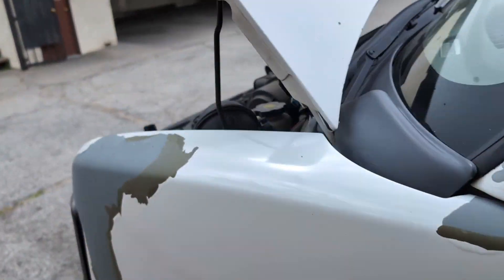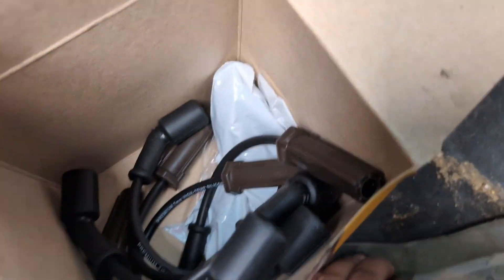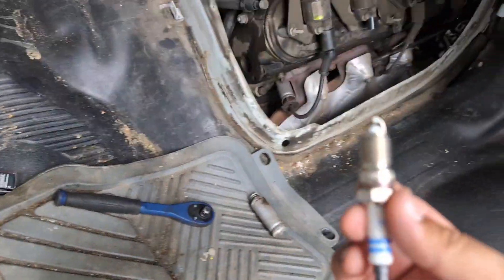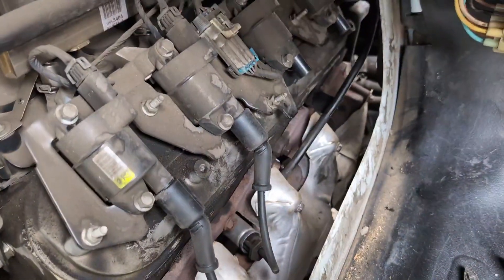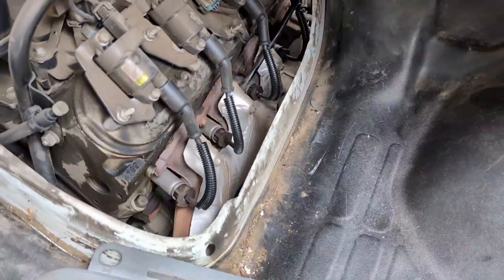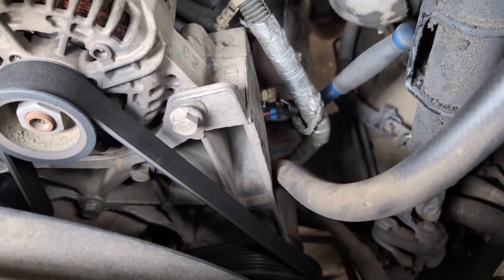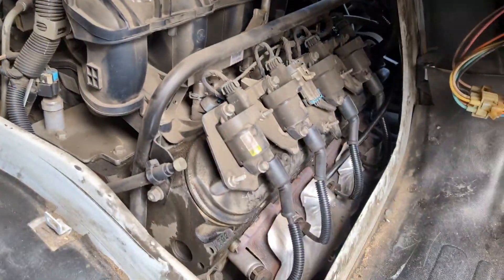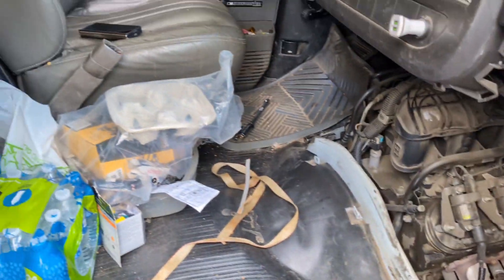2010 Chevrolet Express 2500 4.8L Spark Plugs and Ignition Wires. And AC stuck on Defrost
Customer Complaint was ac stuck on Defrost. After I took a look I found a broken vacuum line and since I will remove the dog house to replace I recommended spark plugs and wires to be replaced since I'll be in there. Overall the van runs great no codes but has 233k Miles and no record of the plugs being changed.